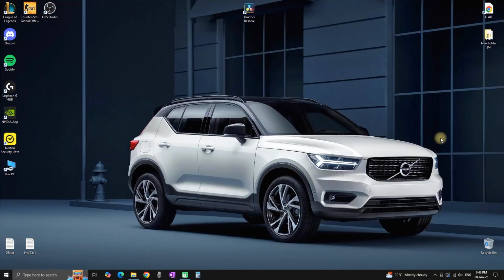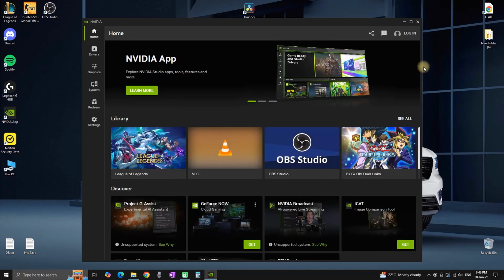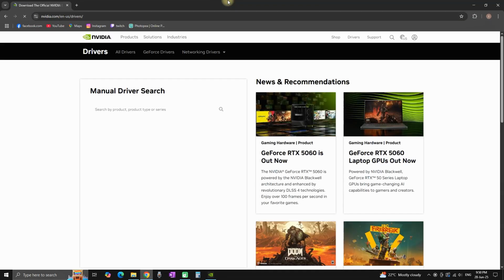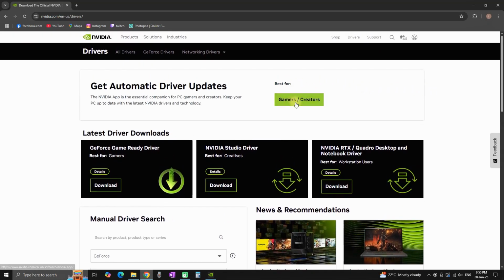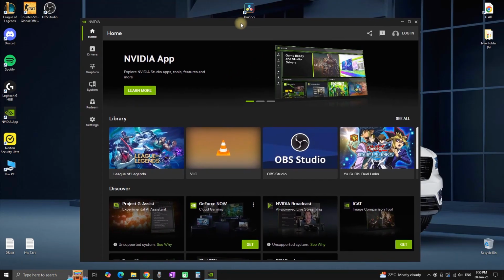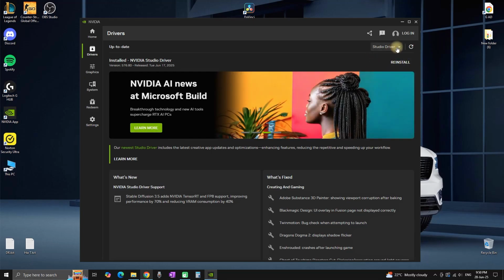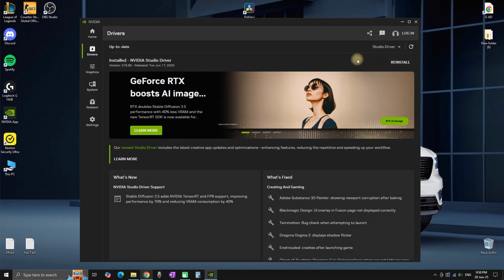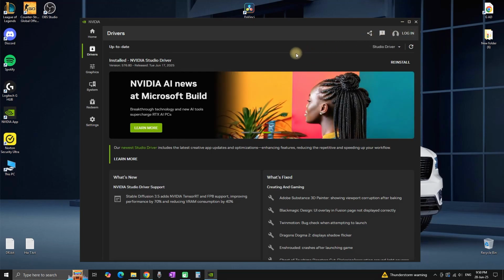How To Fix GPU Configuration Warrning In Davinci Resolve 20 (PROBLEM SOLVED)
In This Video I Will Show You How To Fix GPU Configuration Warrning In Davinci Resolve 20